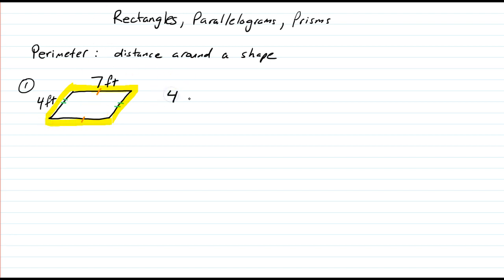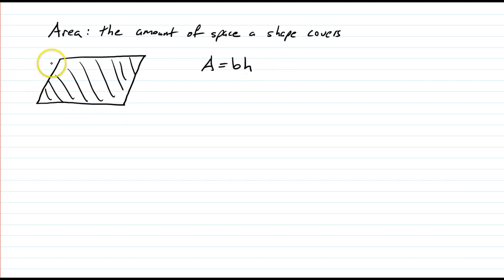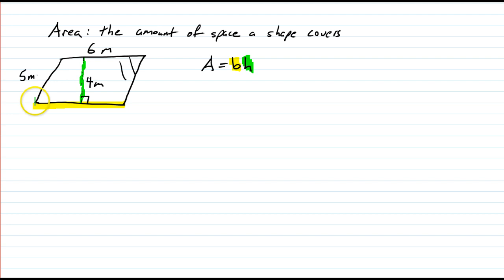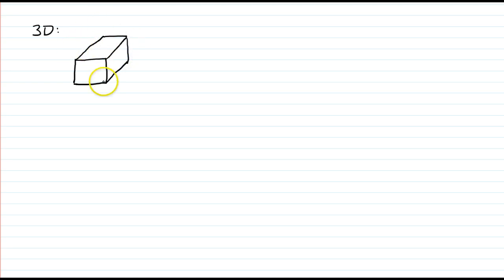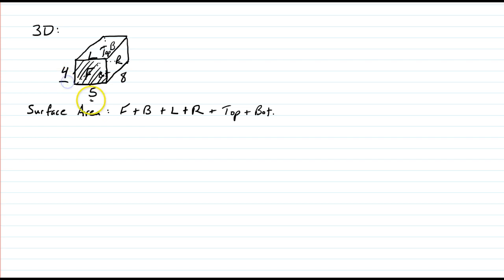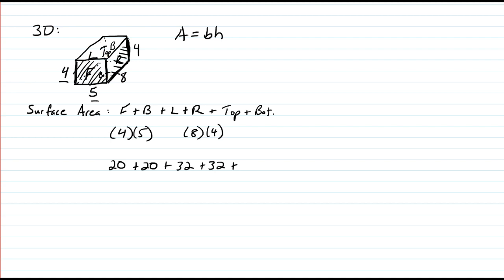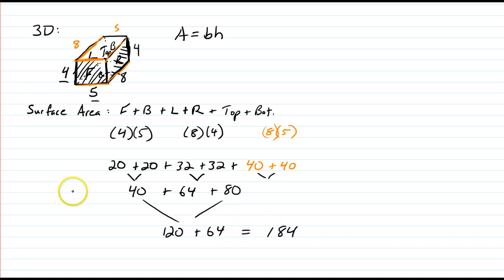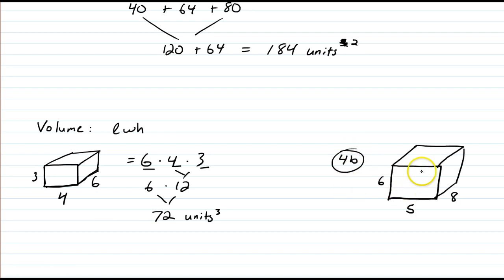HSEE Review: Rectangles, Parallelograms, Prisms